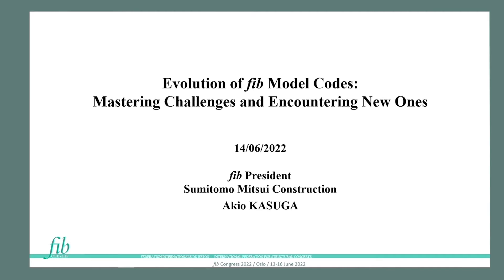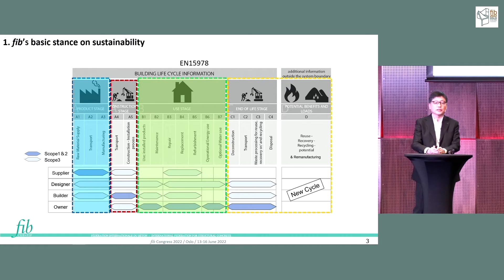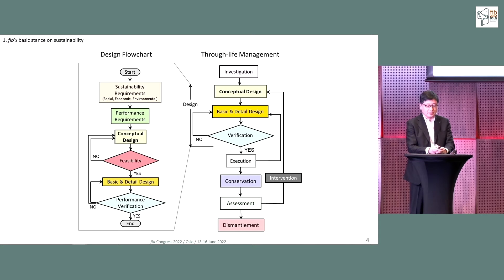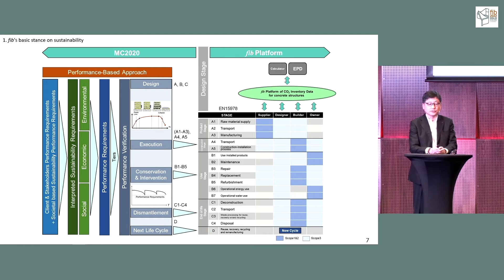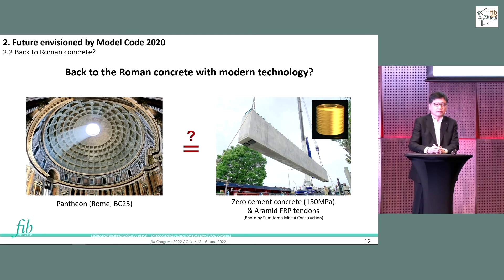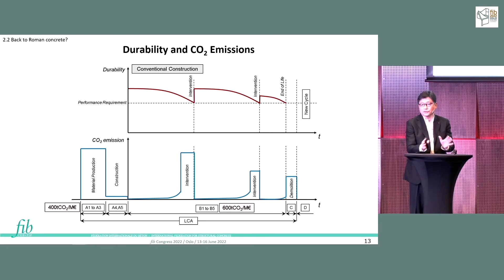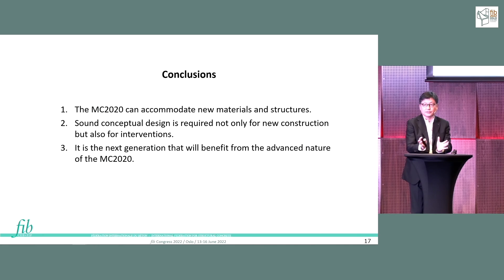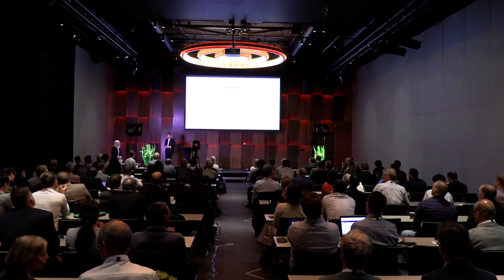fib Model Code 2020 | EVOLUTION OF FIB MODEL CODES : MASTERING CHALLENGES AND ENCOUNTERING NEW ONES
fib President 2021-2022 Akio Kasuga

The fib MC2020 is taking sustainability as a fundamental requirement, based upon a holistic treatment of societal needs and impacts, life-cycle cost and environmental impacts, with these being aligned with the United Nations Sustainable Development Goals defined in 2015. TG10.1 aims to produce the first general structural code for new and existing concrete structures which fully integrates the provisions for the design of new concrete structures and matters relating to existing concrete structures, including situations where new structural members are incorporated as parts of existing structures. The TG10.1 project for advancing the fib Model Code for Concrete Structures is operating under the working title of “fib Model Code 2020”.

The organisation framework for preparation of the MC2020 aims to enable all fib Commissions and various other bodies which are working on relevant topics to be adequately linked with the TG10.1. This is being done by engaging all COM chairs (or other appointed representatives of the COM) as TG10.1 members.

It is recognised that an important objective for TG10.1 is to present detailed background technical information in the form of supporting fib Bulletins, preferably with these publications being developed and made available during the development of the MC 2020. It is envisaged that this will be organised via relevant fib Commissions and TG’s. Delivery of background documents will enable dissemination of the up-to-date information on the fib MC2020 concepts and provide for timely feedback in the final stage of harmonisation of the MC2020. These publications started in 2017. It is understood that various Task Groups and MC2020 Action Groups are working on the development of supporting fib Bulletins.